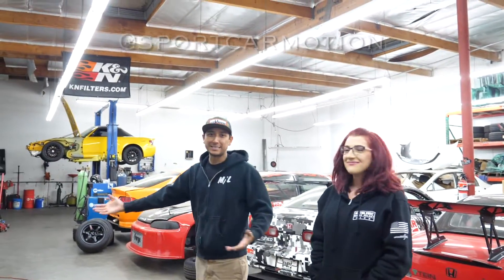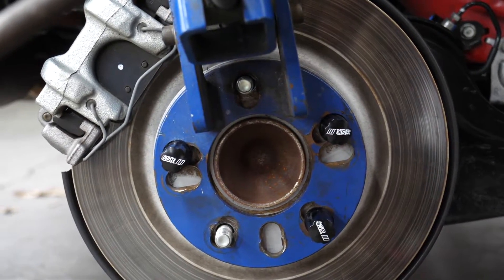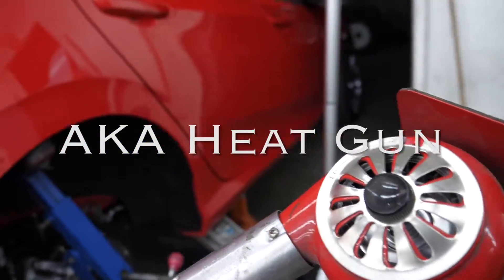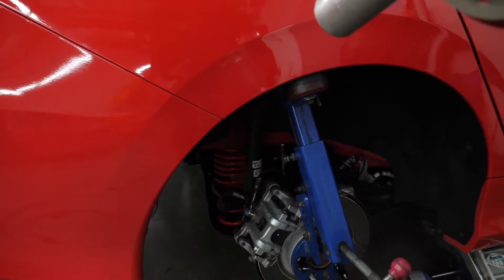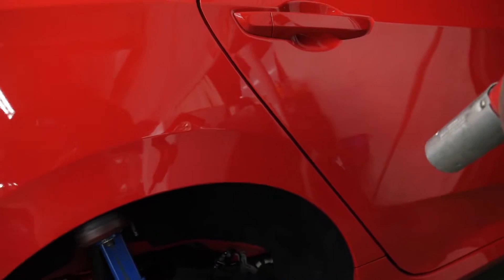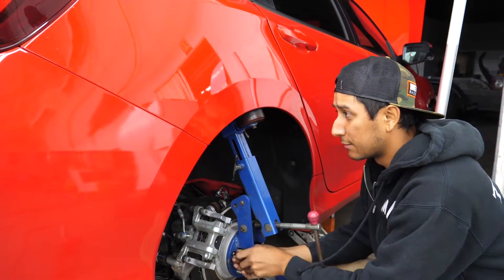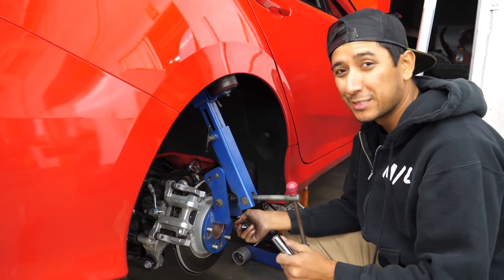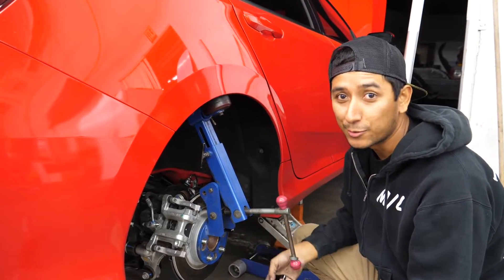Fender Rolling the Civic Si - Ososik Media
Modifying a new car can be intimidating, for example fender rolling my new Civic Si. There is an unspoken feeling when you have to cut, drill, bend, remove something from you new car (even if it's a used car but new to you). You don't want to mess anything up, but you know it needs to get done. Thankfully once it's done, the reward is a much better feeling. I'd like to say fender rolling fits in that category.

Pulling and rolling your fenders can be tricky. If you have no experience and don't want to mess something up, I highly recommend doing research and hiring someone for the job. The video might be a couple mins but the job takes hours.